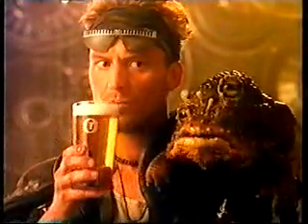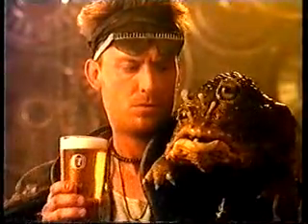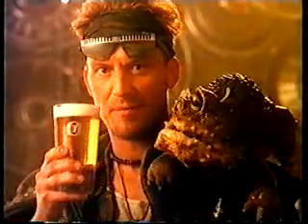LWT Adverts 1995 (14)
Adverts for Citroen, Foster's.